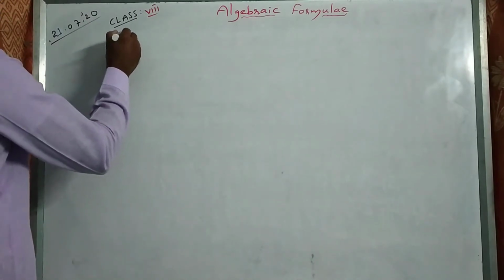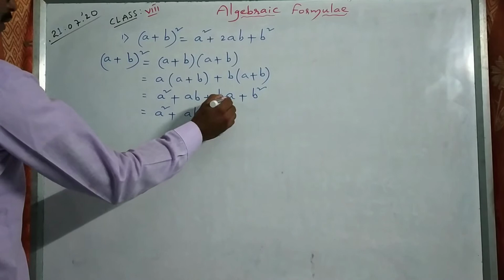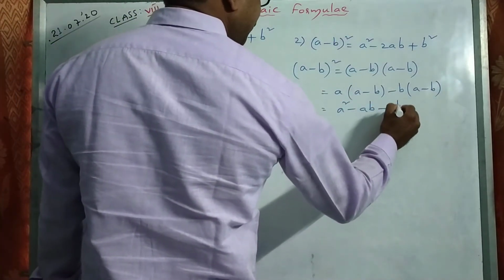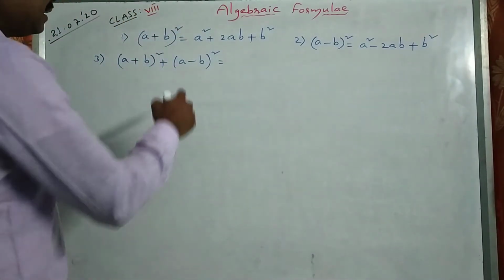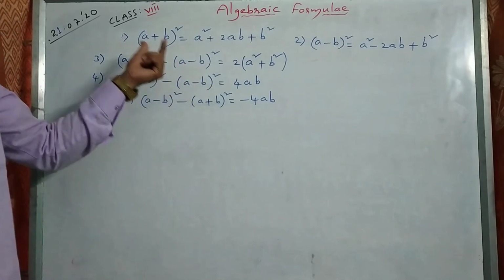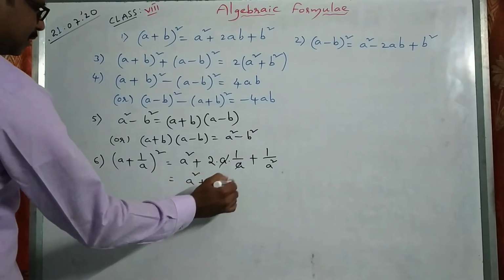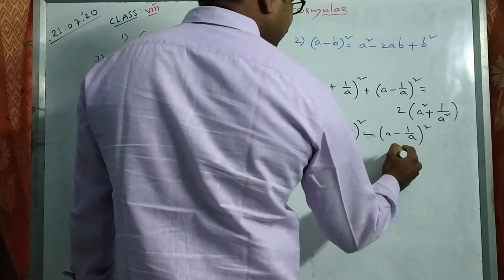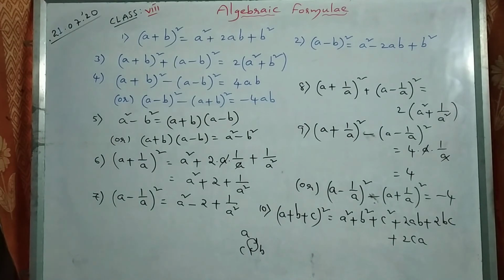ICSE Mathematics| Class8|Algebraic Formulae|Square of binomial and trinomial|20July2021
Algebraic Formulae